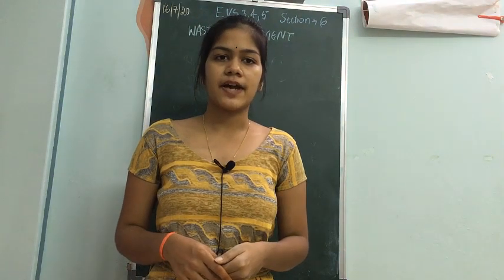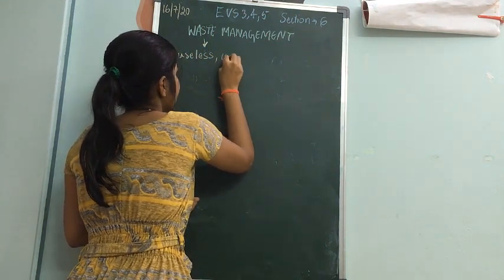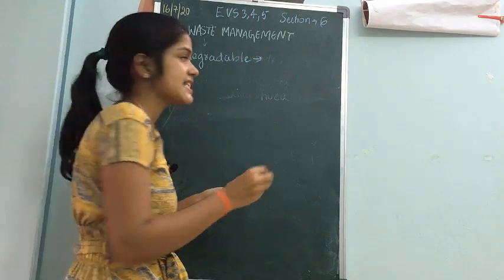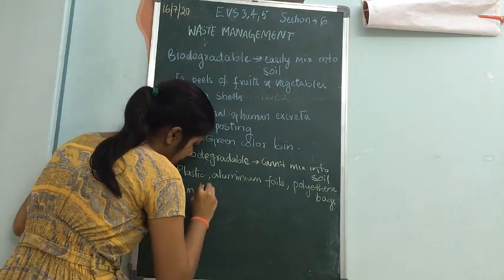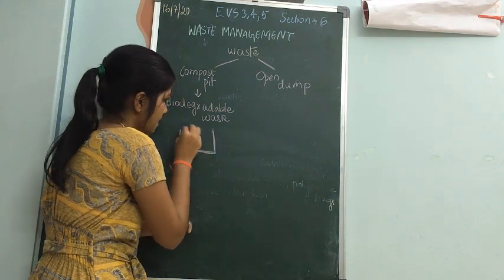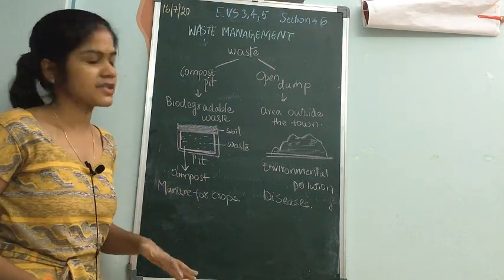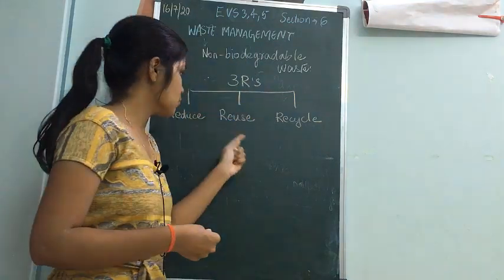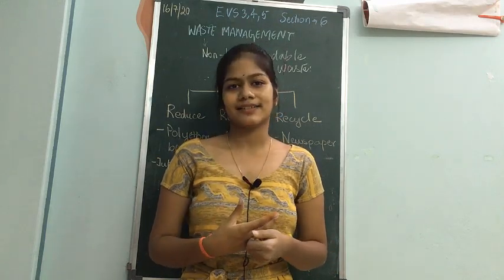class 3,4,5 evs video 12